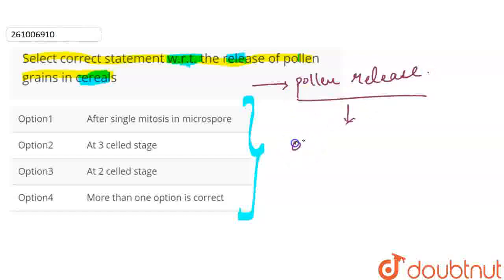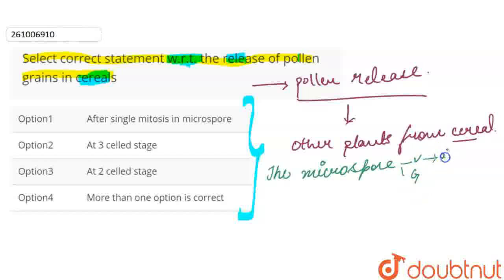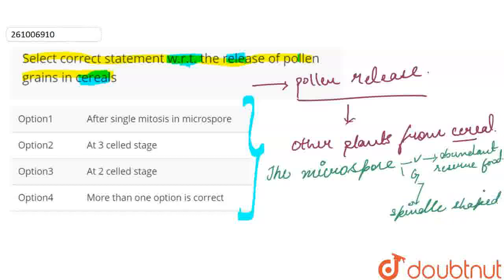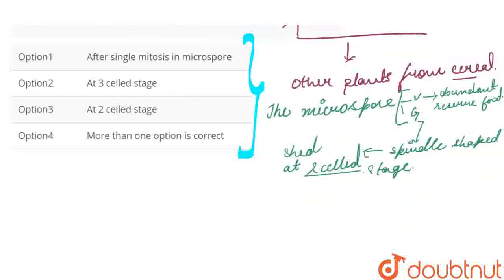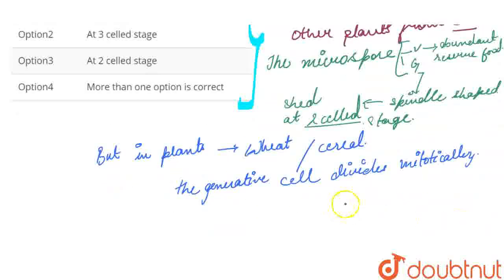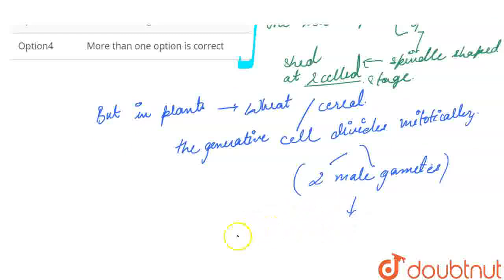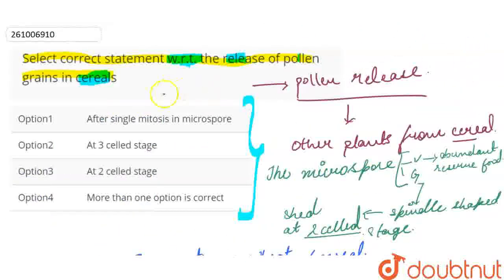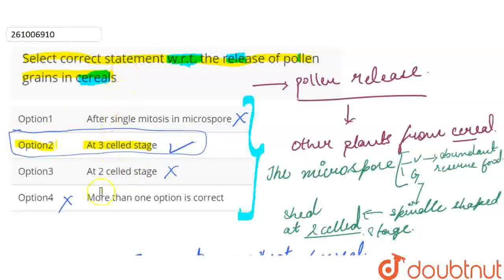Select correct statement w.r.t. the release of pollen grains in cereals | CLASS 12 | SEXUAL REPR...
Select correct statement w.r.t. the release of pollen grains in cereals
Class: 12
Subject: BIOLOGY
Chapter: SEXUAL REPRODUCTION IN FLOWERING PLANTS
Board:IIT JEE

👉 Have Any Query? Ask Us.